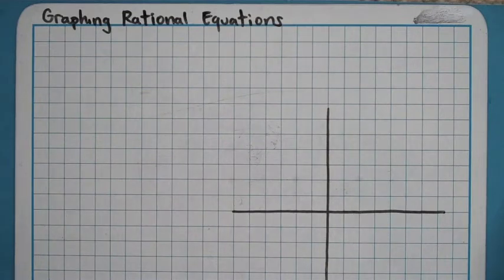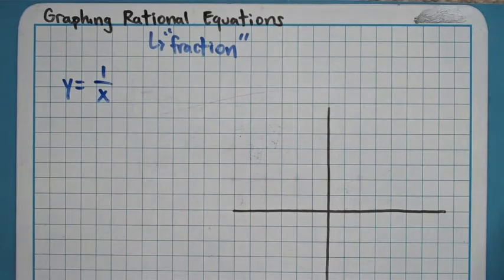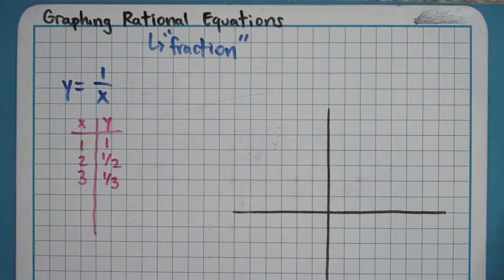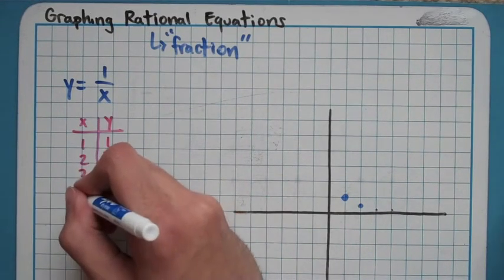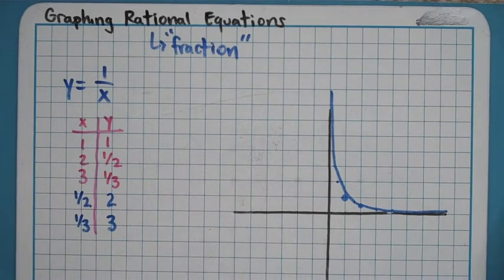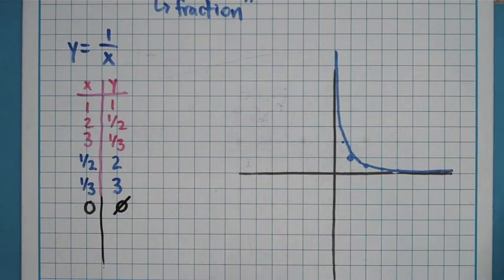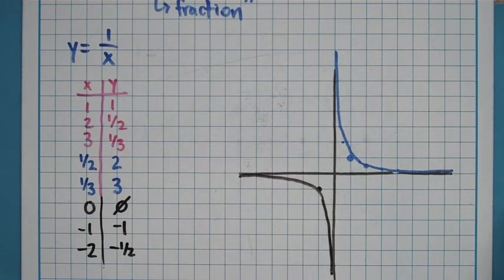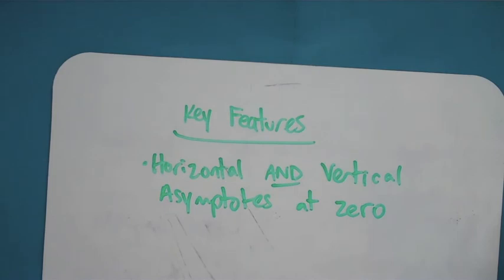Graphing Rational Equations (9-1-1)